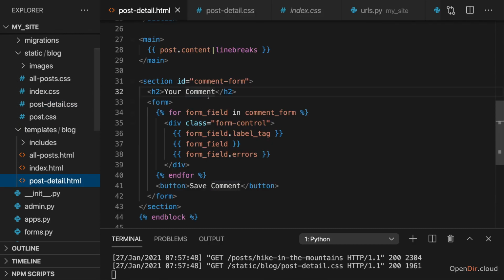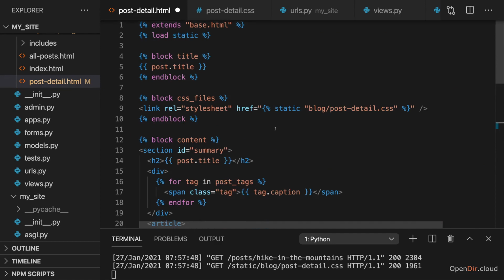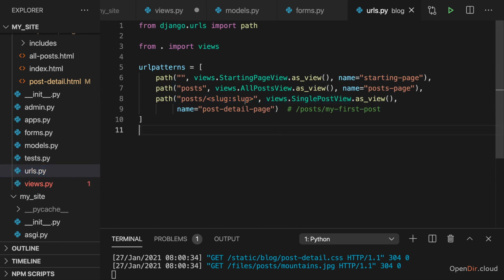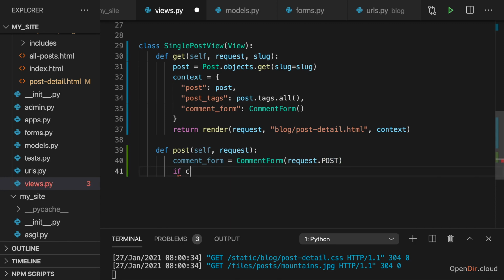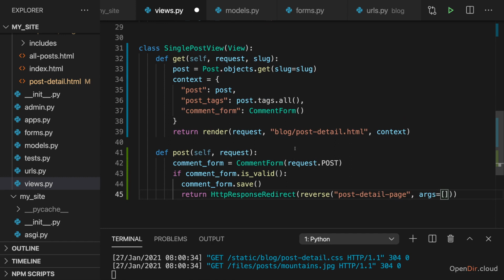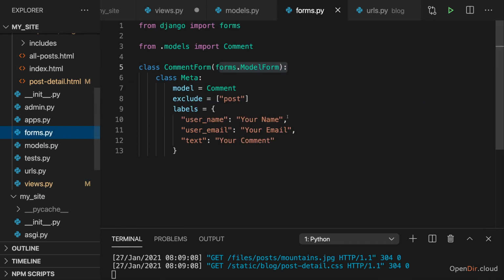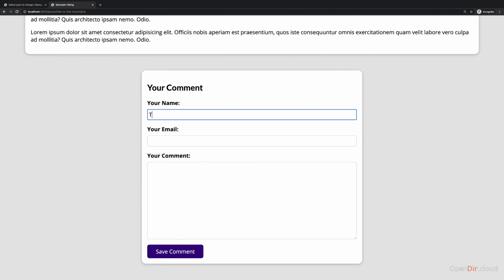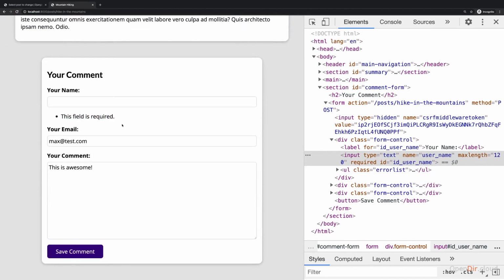174-Handling Comment Form Submission-opendir.cloud.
## Python Django - The Practical Guide: Lecture 174 - Handling Comment Form Submission on opendir.cloud

Welcome back, Django enthusiasts! Today, we dive into the heart of user interaction - handling comment form submissions in your Django projects. Buckle up, because this lecture is packed with practical nuggets of wisdom that will transform your websites into vibrant hubs of conversation.

**The Power of Comments:**

Comments breathe life into websites. They spark discussions, offer valuable feedback, and build a sense of community around your content. But without proper handling, comment sections can quickly devolve into chaos. Spam, hate speech, and irrelevant remarks can alienate users and tarnish your site's reputation.

**Enter Django's Form System:**

Fear not, for Django equips you with a robust form system to tackle this challenge. Forms provide a structured way to capture user input, validate it against specific rules, and save it securely in your database. In this lecture, we'll focus on handling comment forms, the workhorses of any interactive website.

**Building our Comment Form:**

Let's begin by crafting our comment form. We'll define a `Comment` model with fields like author name, email, content, and timestamp. Django's built-in ModelForm class simplifies things further, automatically generating an HTML form based on your model fields.

But a simple form isn't enough. We need to add validation rules to ensure users submit relevant and appropriate comments. Django's powerful validator library comes to the rescue. We can define rules to check for minimum/maximum text length, prevent empty submissions, and even filter out malicious content using regular expressions.

**Securing the Submission:**

Security is paramount. We wouldn't want spam bots flooding our comment sections or malicious users injecting harmful code. To combat this, Django provides several layers of protection:

* **CSRF protection:** Prevents unauthorized form submissions and keeps your site secure from cross-site request forgery attacks.
* **Secure cookies:** Encrypts session cookies to prevent unauthorized access to user data.
* **Content filtering:** Utilizes libraries like bleach to sanitize user input and remove potentially harmful HTML tags.

**Moderation - The Final Touch:**

Even with validation and security measures, occasional inappropriate comments might slip through. This is where moderation comes in. We'll explore various moderation techniques, like manual review, automatic flagging based on keywords, and user-driven reporting systems, to ensure your comment section remains a welcoming space.

Now, the exciting part - tying everything together! We'll integrate our validated and secured comment form into our Django views. We'll handle form submissions, save comments to the database, and display them on the appropriate pages.

This lecture is just the tip of the iceberg. We'll also touch upon advanced techniques like:

* Integrating comment systems with user authentication for added control.
* Implementing real-time comment updates using technologies like AJAX and WebSockets.
* Building custom comment moderation bots to automate specific tasks.

**A Call to Action:**

Remember, a thriving comment section is a testament to your website's success. By mastering the art of handling comment form submissions, you'll foster meaningful engagement, build a loyal community, and keep your users coming back for more.

We're constantly churning out fresh content to equip you with the latest Django knowledge. Together, let's build stunning and interactive Django applications that captivate users and leave a lasting impression.

Happy learning!